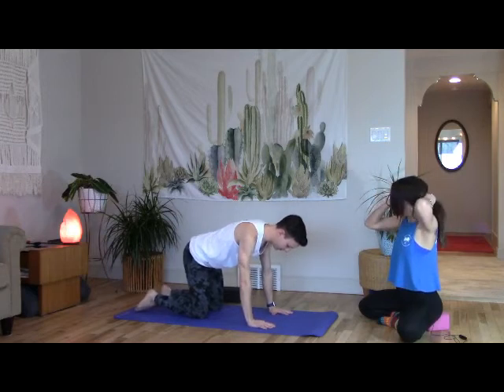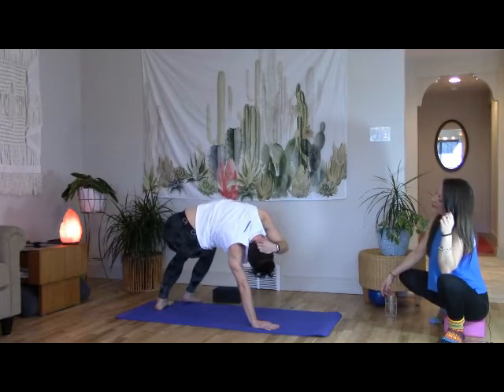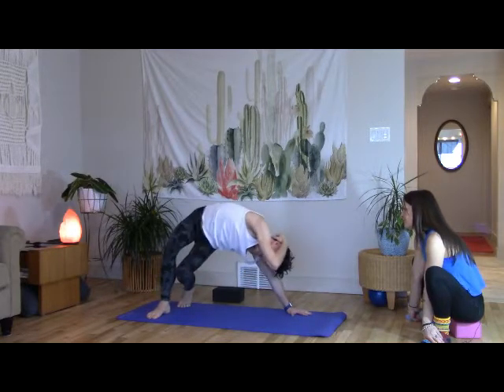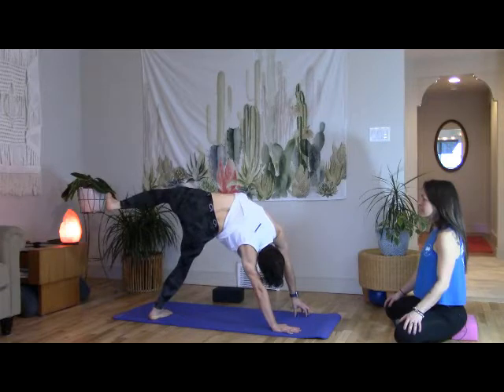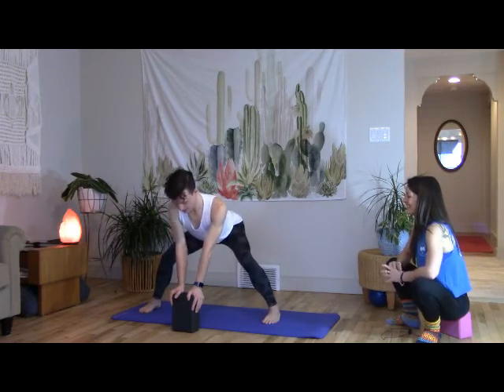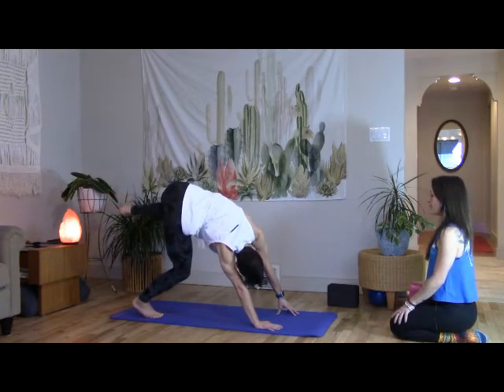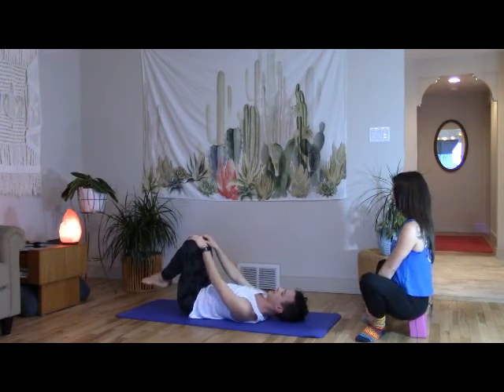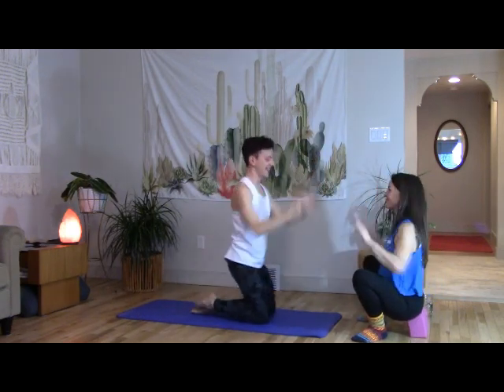Brad Flow January 2018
Meet Brad- He is one of my amazing students. The love is strong- he's so damn cool and is an AWESOME example of excellence in Bowspring. Plus- he's only been practicing for about 6 months. I am PROUD! He is so strong.
This is level 1/2- it doesn't break down all the details, but don't worry- I have some more basic, detailed videos coming up soon!
MUCH LOVE!